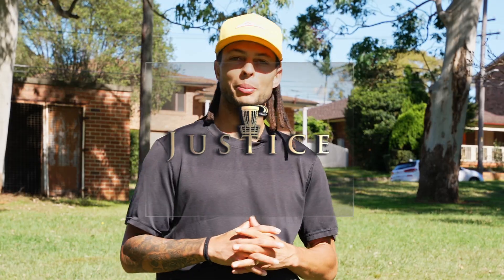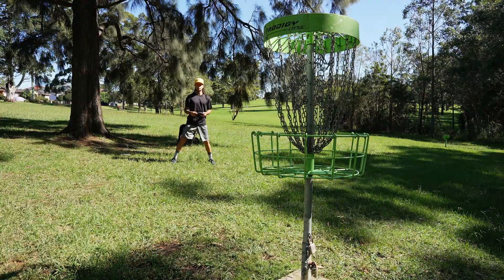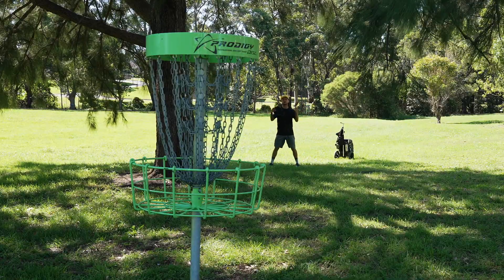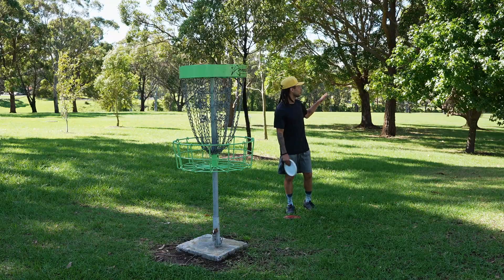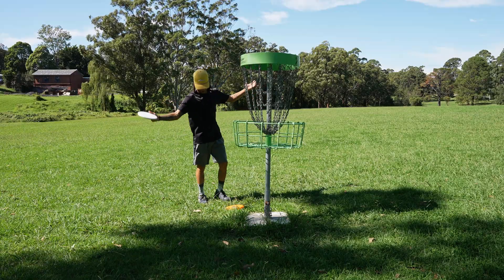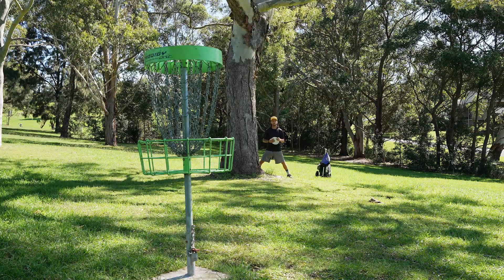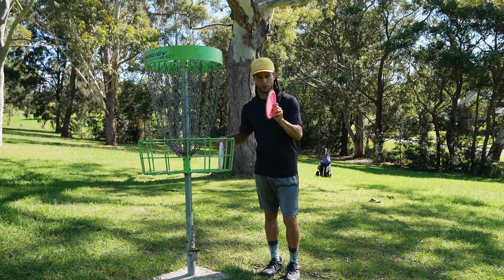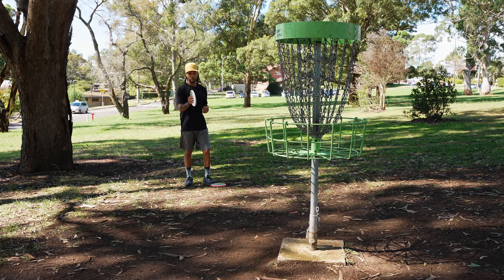Top 5 MOST Common PUTTING MISTAKES By BEGINNER Disc Golfers!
Welcome back Justice League!

If you clicked on this video, I assume you're like me and often struggle to make putts consistently. Now I am by no means an incredible putter, but I think knowing what your problems are is half the battle! I have come to notice that when I miss putts, it's almost always because of one of these 5 common putting mistakes that you want to avoid at all costs! Make sure you stay until the end because I put them in order from least common to most common for me and maybe just maybe I included a bonus tip!

Use code "justice5" when checking out at @discconnectiondiscgolf
Use code "justice25" when checking out at TeeBox Sox!
Use code "syncoverstripes" when checking out at Idio Sports!